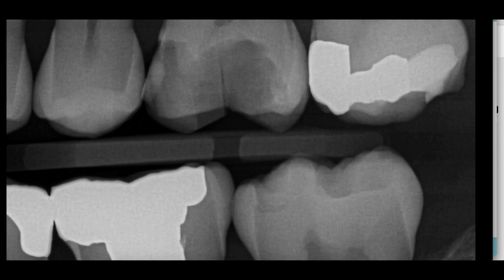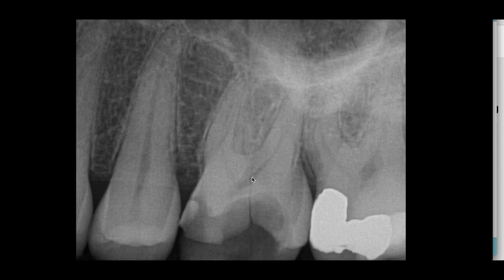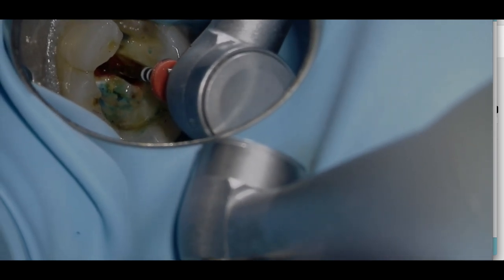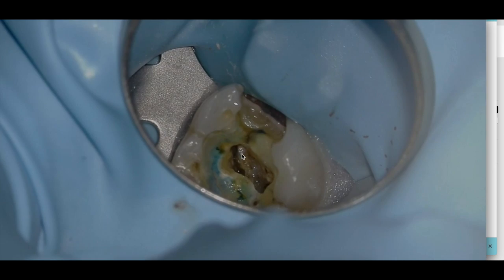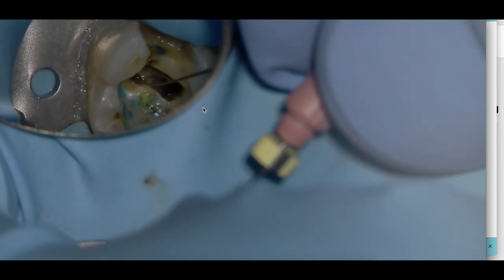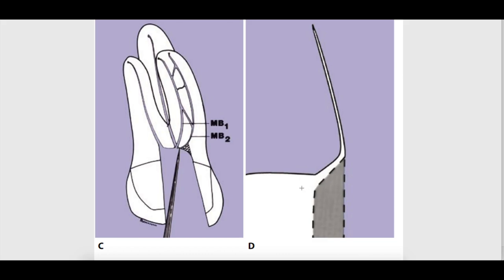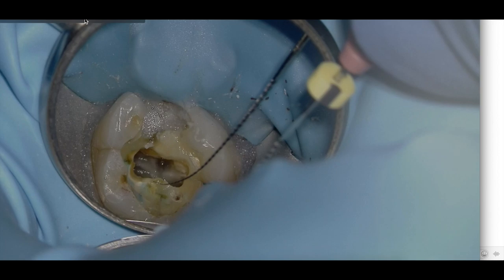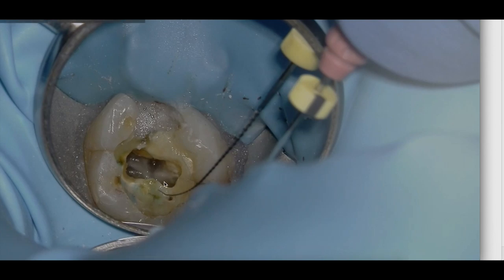Maxillary Molar Endo Access - MB2 😀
Root Canal MB2 - Maxillary Molar Access - Finding MB2 (COVID)
In these COVID times, ensuring that you find all the canals when a patient presents with pain is critical.  If the tooth is vital, then a pulpotomy is indicated (AAE May 2020), however, if the tooth is partially necrotic, that pulpotomy isn't going to work and you'll have to debride at least the necrotic canals.

-- LINKS --